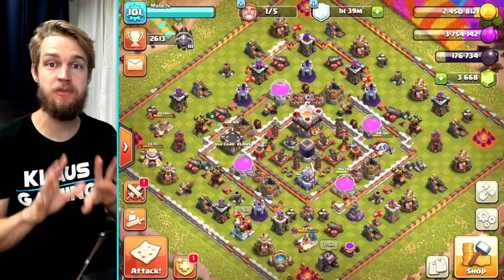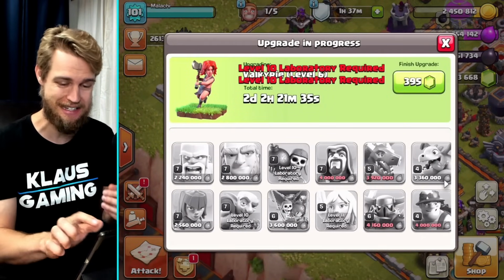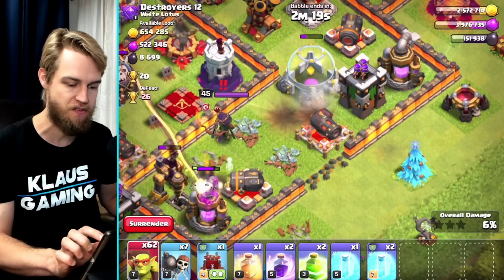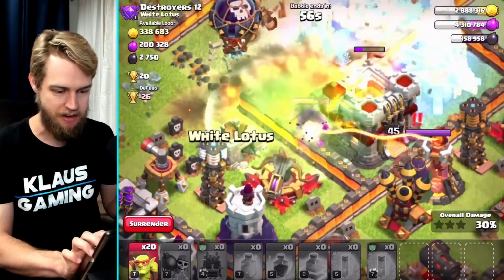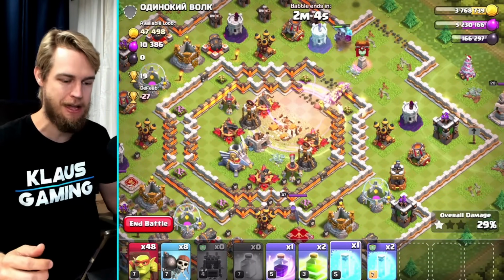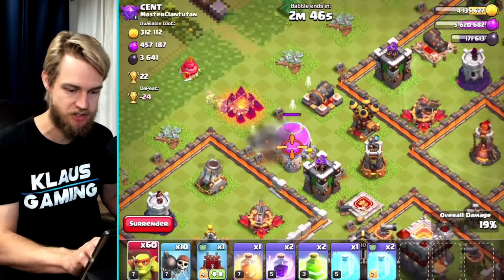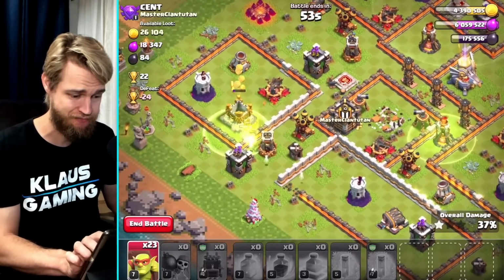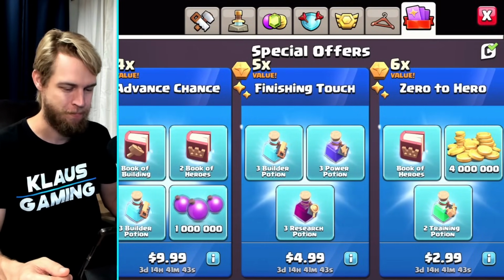HOW TO FARM WITH SNEAKY GOBLINS AT TH11